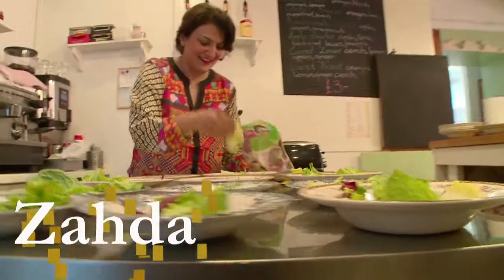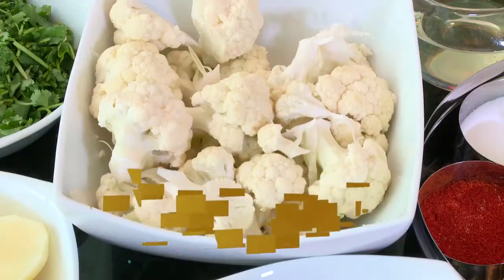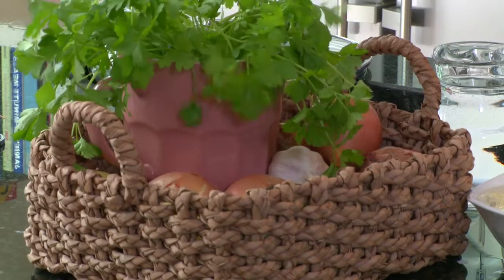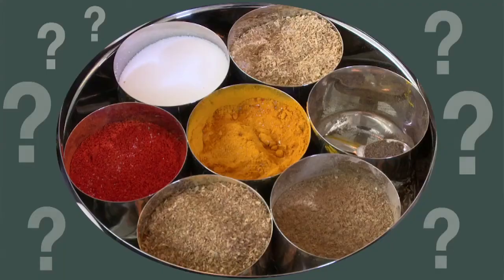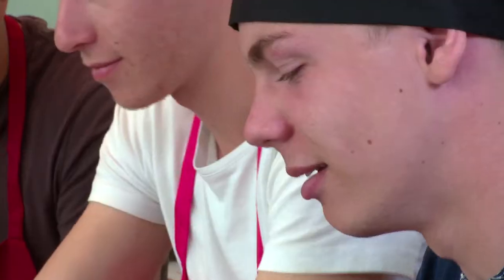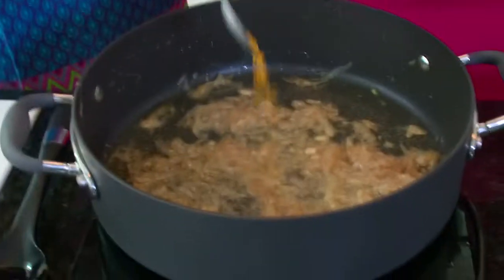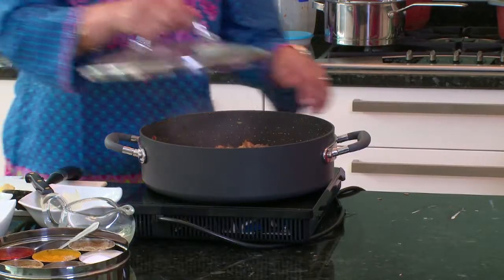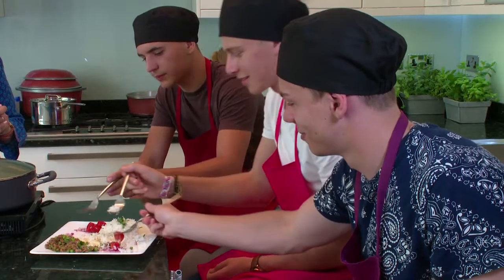Zahda Gets Britain Cooking Curry!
Pilot cooking programme with North London Indian chef Zahda Saeed.